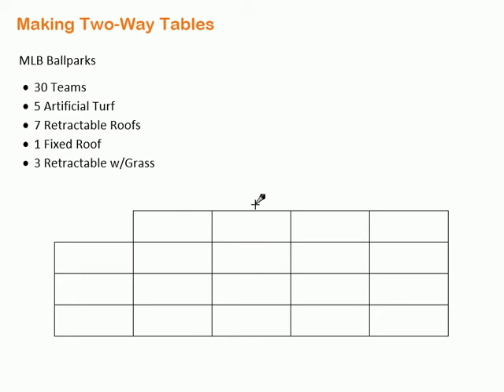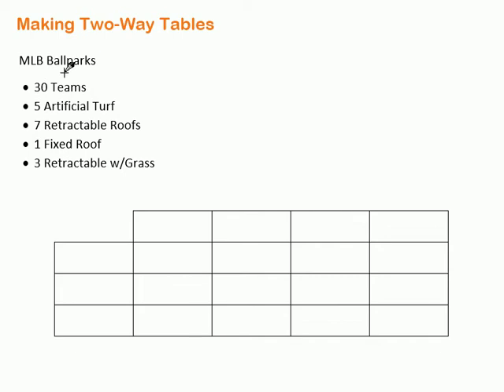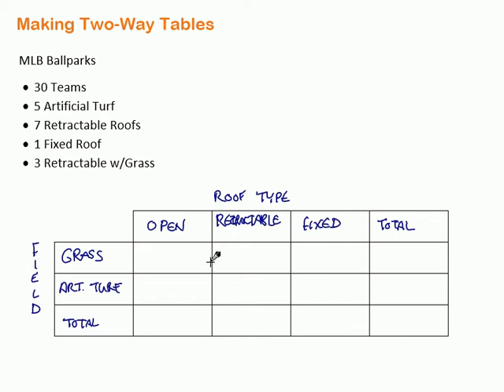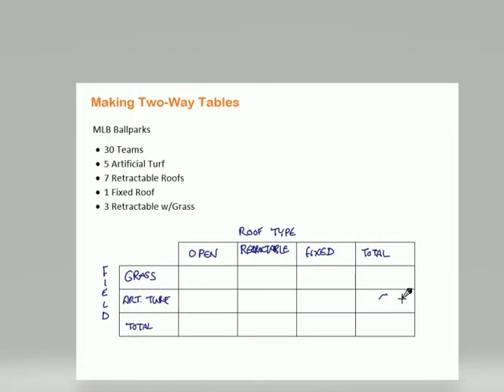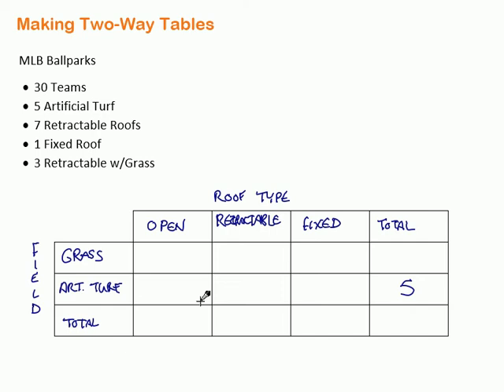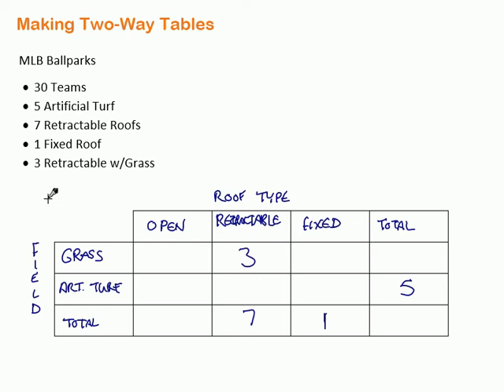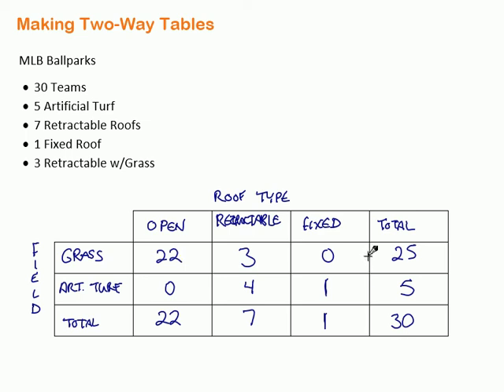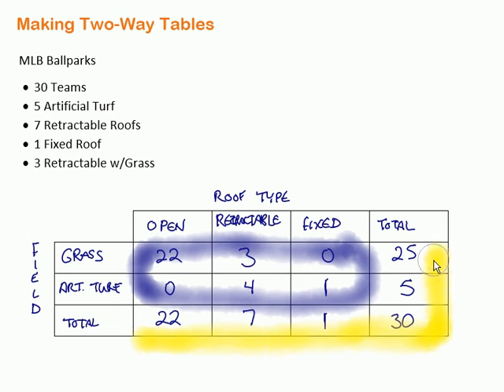Making Two Way Tables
This videos covers creating two-way or contingency tables using given data.  Two way tables are useful for breaking up data two different ways in sub-categories.  One example is included.